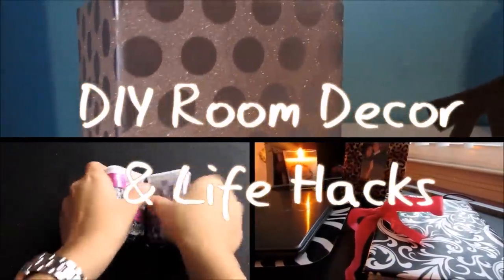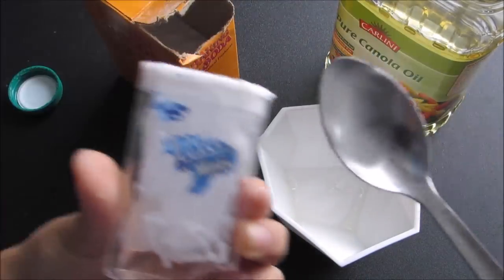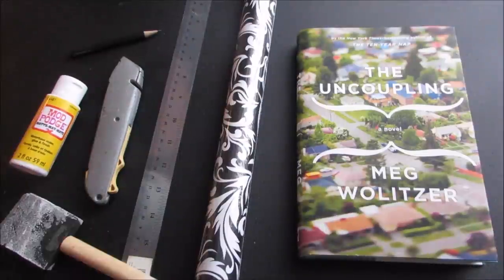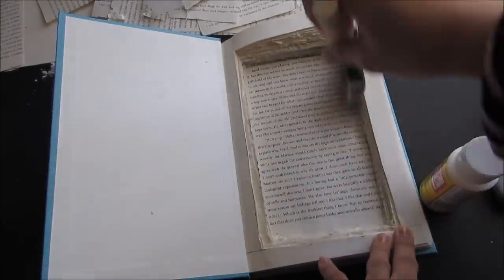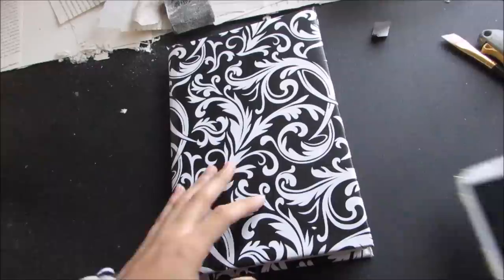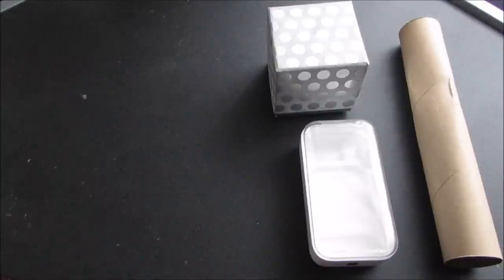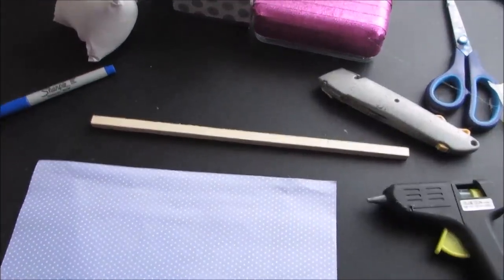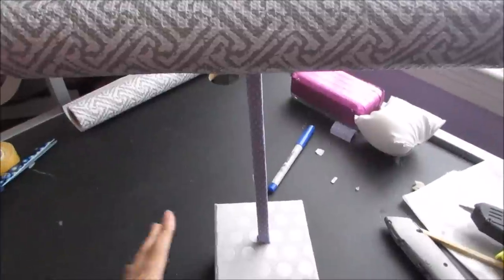❤ DIY Room Decor/Life Hacks ❤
God bless you guys ! Sorry for the lack of videos lately, my life is going through a drastic change. Hopefully I will be filming a lot more soon! Love ya!

xoxo,

Becky B.❤